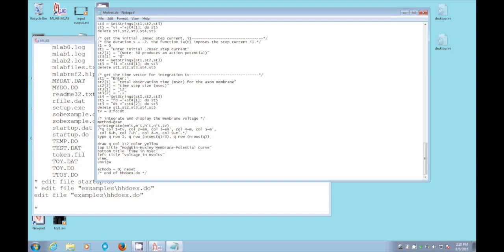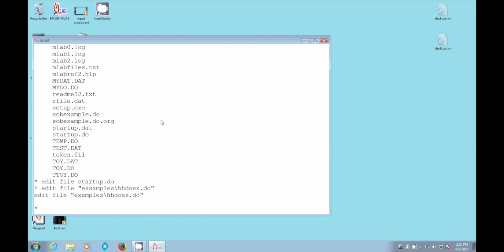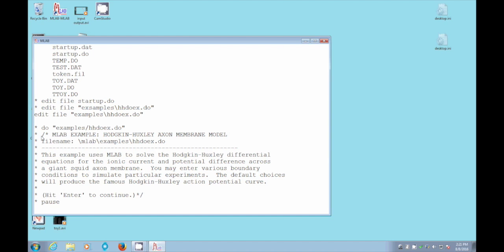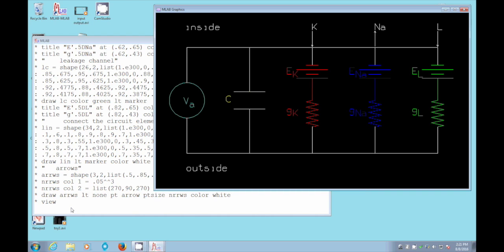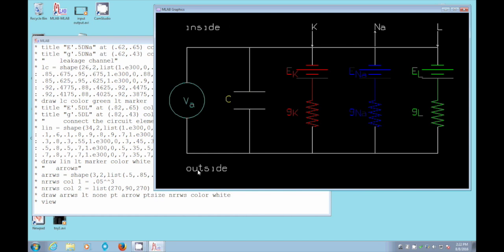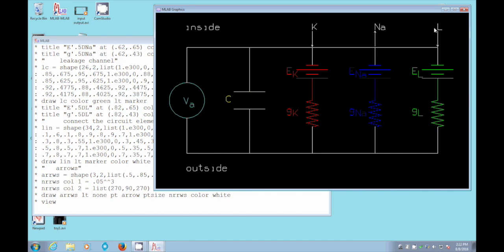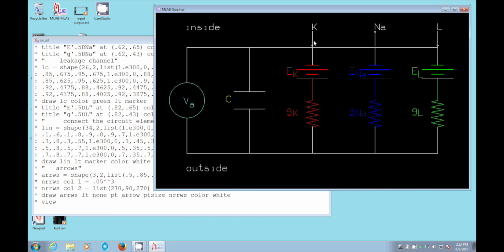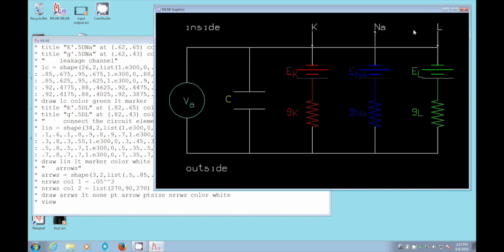Hodgkin Huxley Model with MLAB - part 2